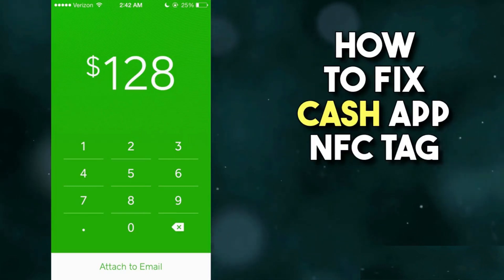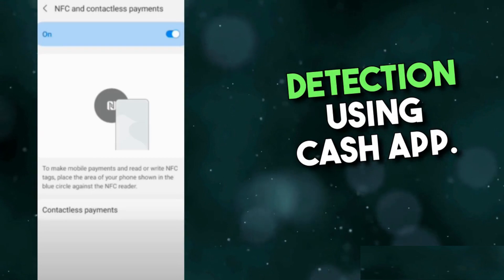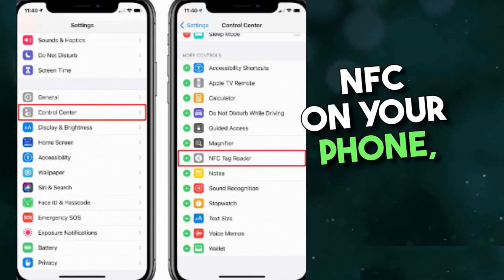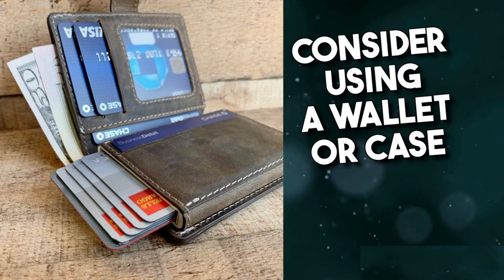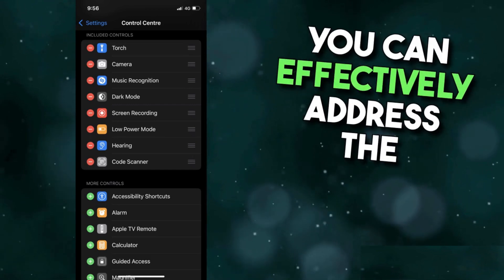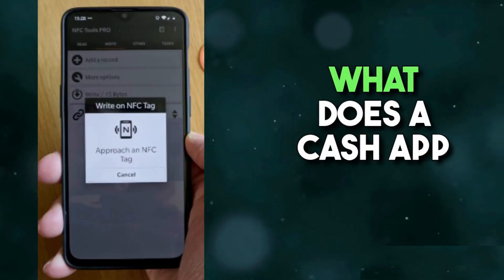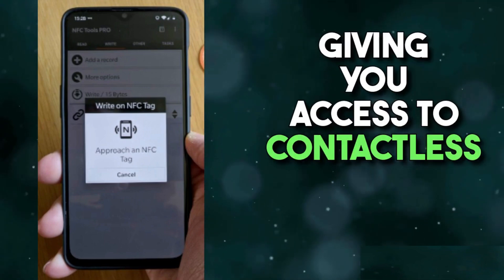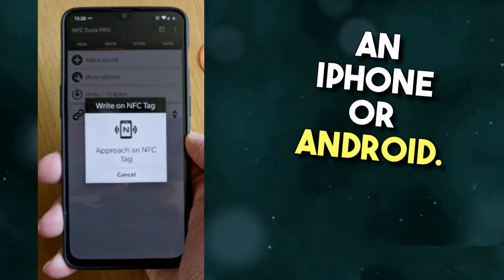How To Fix Cash app NFC Tag Detected - What Does Cash App NFC tag mean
How To Fix Cash App Nfc Tag Detected - Cash App NFC Tag

  in this video i have shown how to fix  Cash App NFC Tag problem. what does cash app nfc tag mean, why does cash app nfc tag keep popping up, what does cash app nfc tag means in iphone what does cash app nfc tag detected mean how to turn off cash app nfc tag.   make sure to watch the entire step by step tutorial.